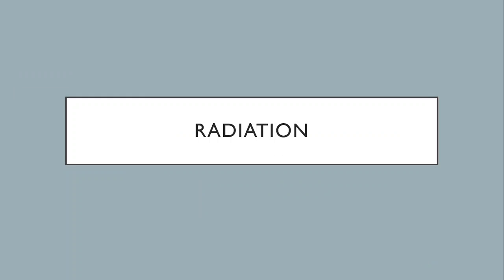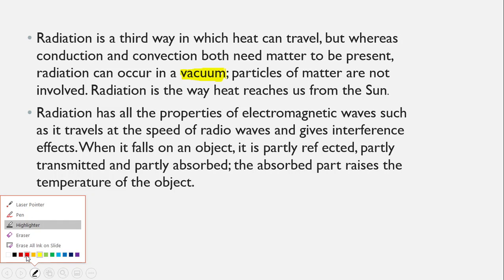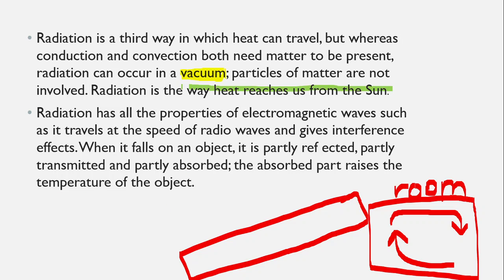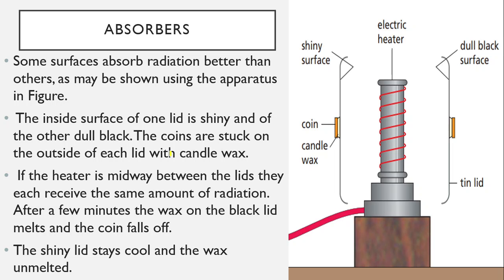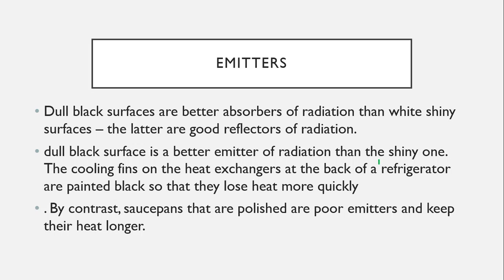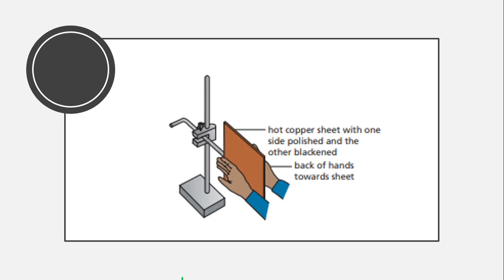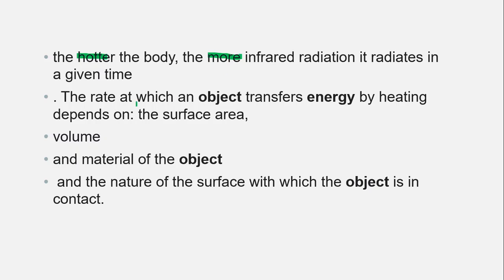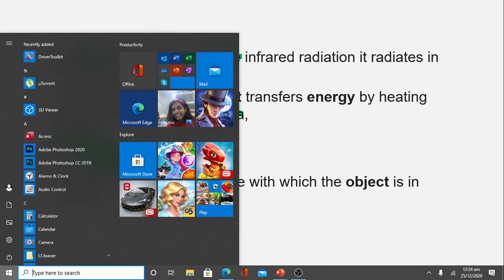2.3.3 Radiation IGCSE Physics